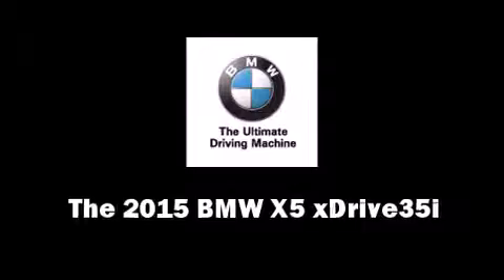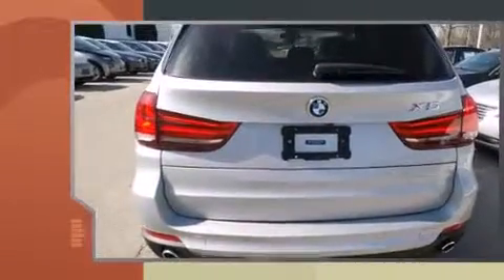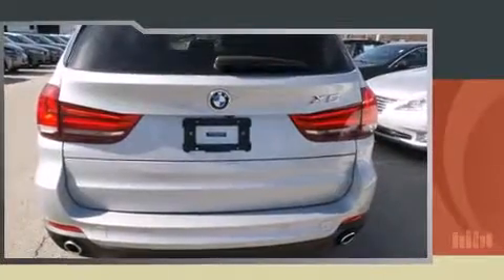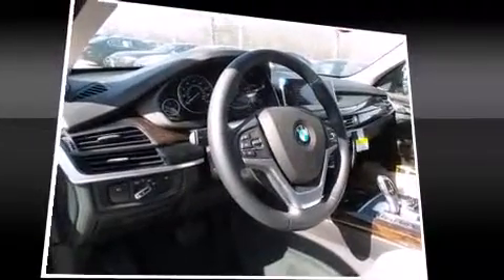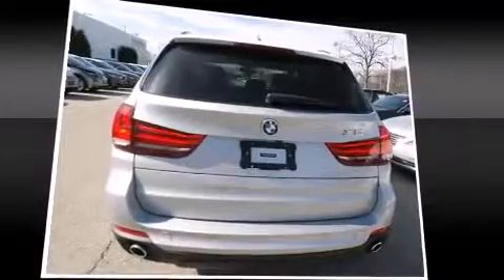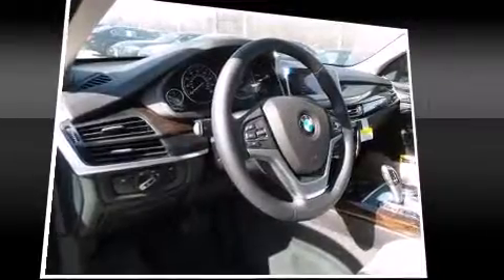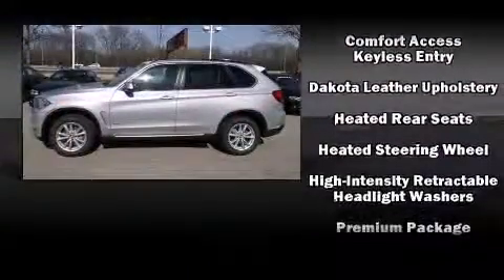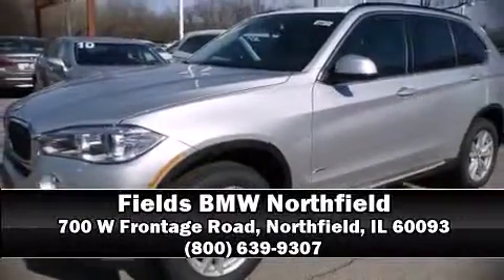2015 BMW X5 xDrive35i in Northfield, IL 60093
The 2015 BMW X5. It features an automatic transmission, all-wheel drive, and a 3 liter 6 cylinder engine. A turbocharger further enhances performance, while also preserving fuel economy. BMW prioritized fit and finish as evidenced by: adjustable headrests in all seating positions, a built-in garage door transmitter, an outside temperature display, heated front and rear seats, heated steering wheel, a power liftgate, and seat memory. With high intensity discharge headlights illuminating your path, you'll always appreciate maximum visibility. For drivers who enjoy the natural environment, a power moon roof allows an infusion of fresh air. BMW ensures the safety and security of its passengers with equipment such as: dual front impact airbags, head curtain airbags, traction control, brake assist, anti-whiplash front head restraints, ignition disabling, an emergency communication system, and 4 wheel disc brakes with ABS. You'll never lose visibility with rain sensing wipers, which activate automatically when the drops start to fall. Our sales reps are knowledgeable and professional. We'd be happy to answer any questions that you may have.